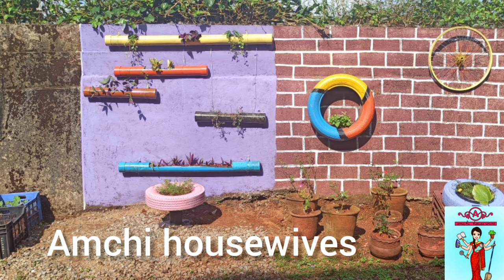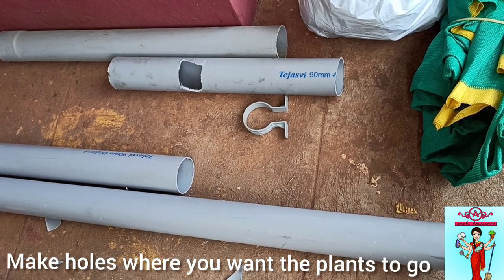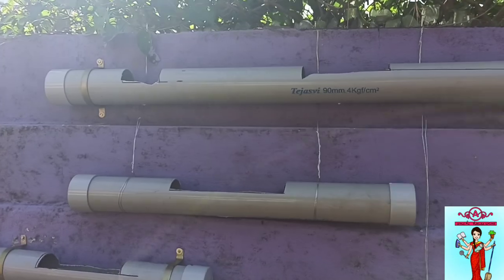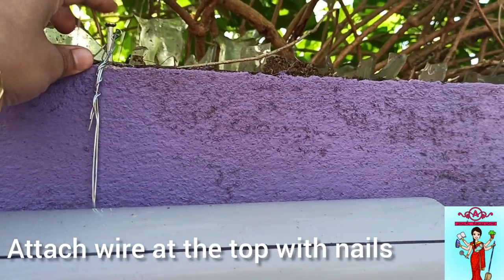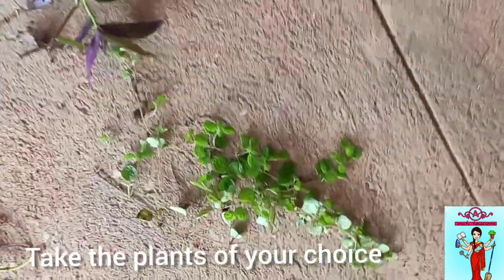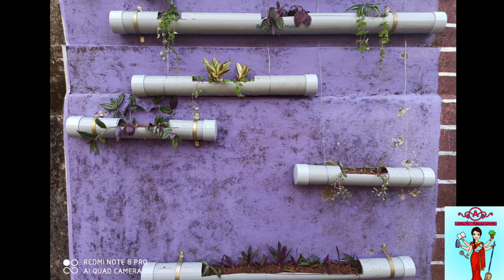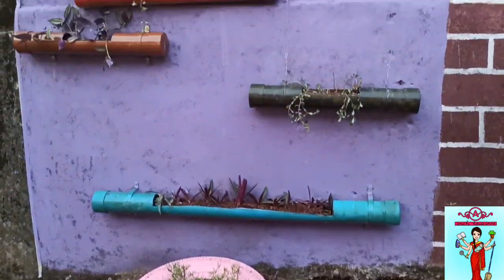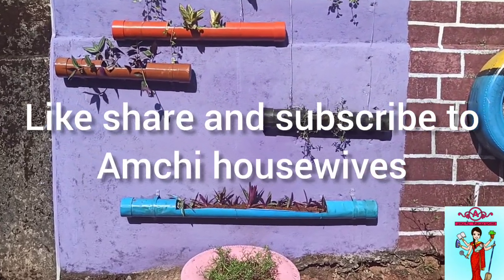Use pvc pipes to make plant holders /pipe planters(ep 91)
Some creative way to make planters.. Try this in your garden.. Am sure you will enjoy the process as much as I did.